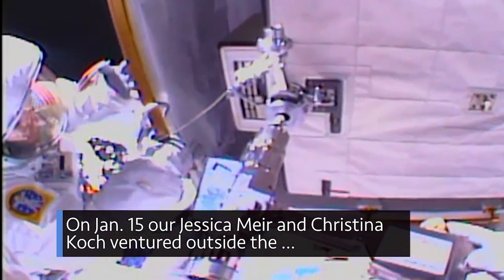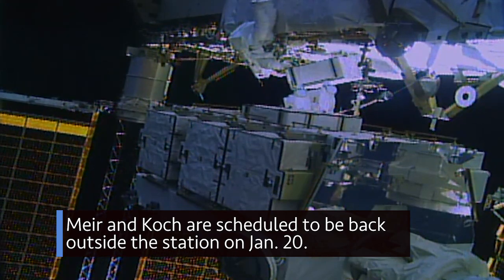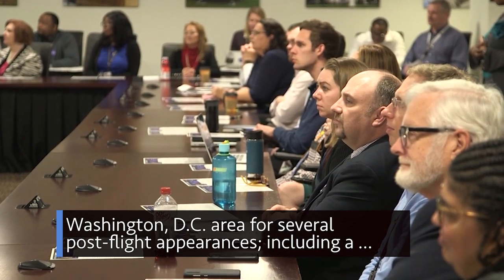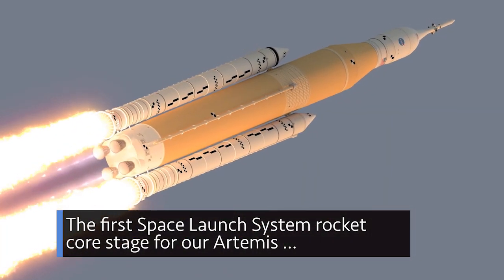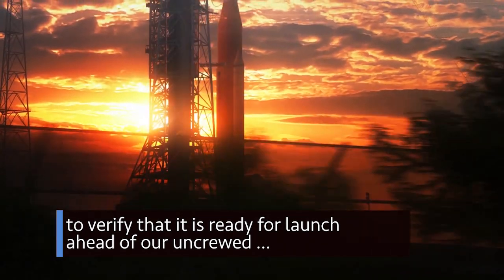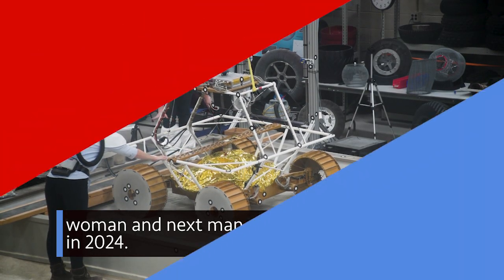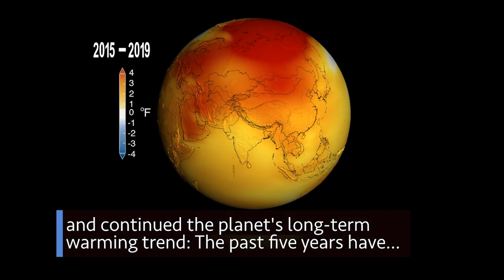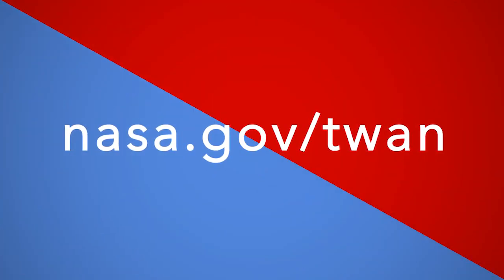Battery Upgrades Resume Aboard the Space Station on This Week @NASA – January 18, 2020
Spacewalkers resume battery upgrades aboard the space station, a post-flight visit from a couple of recently returned space station astronauts, and a key piece of SLS hardware moves closer to a critical test series … a few of the stories to tell you about – This Week at NASA!

This video is available for download from NASA's Image and Video Library